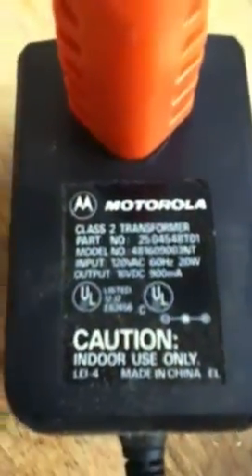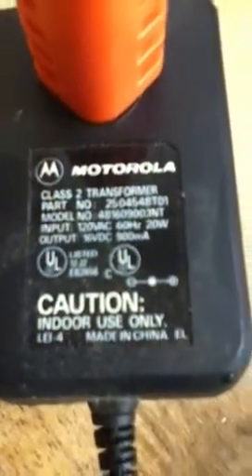Restoring an antique iron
Restoring an antique iron by making hydrogen